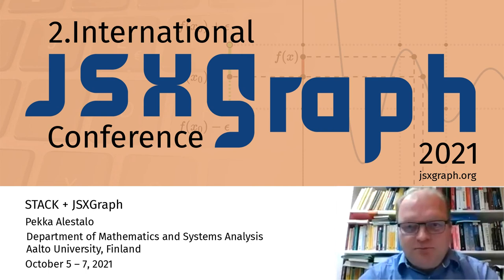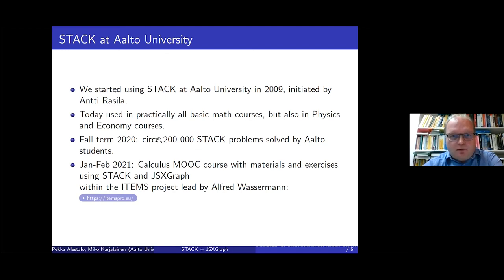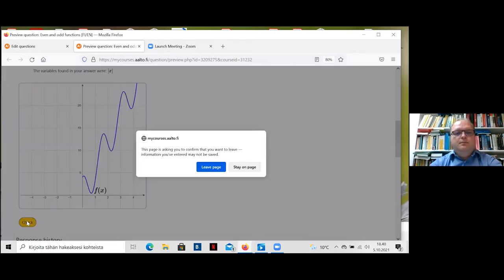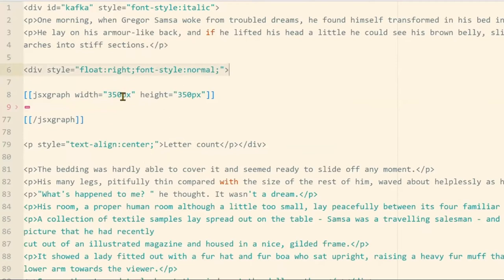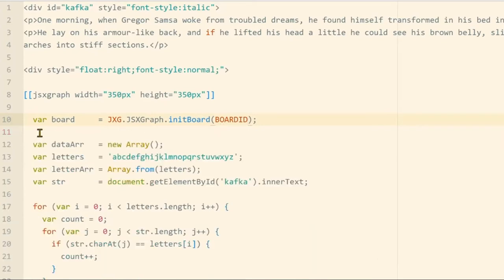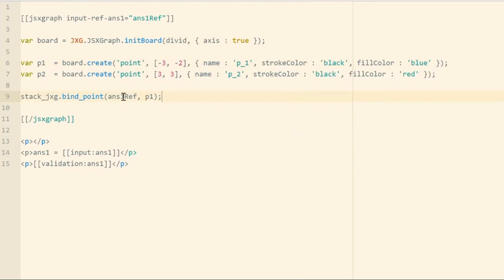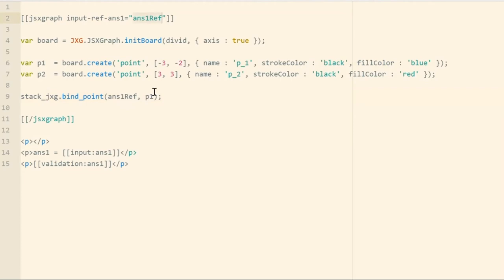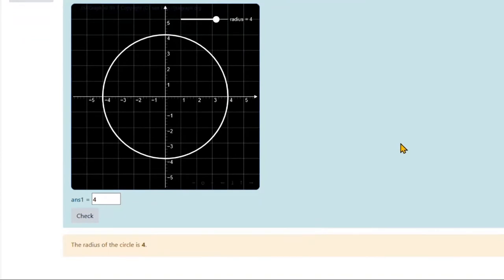STACK + JSXGraph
Pekka Alestalo & Miko Karjalainen

2. International JSXGraph Conference